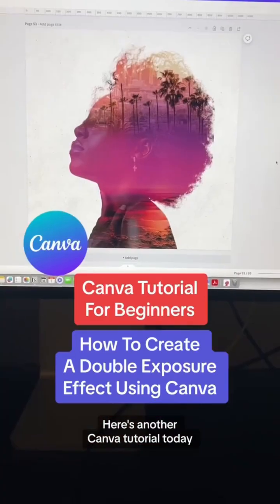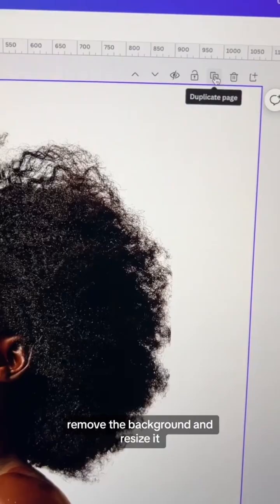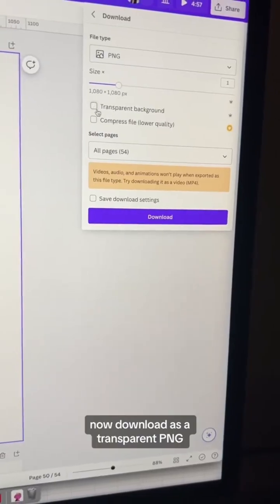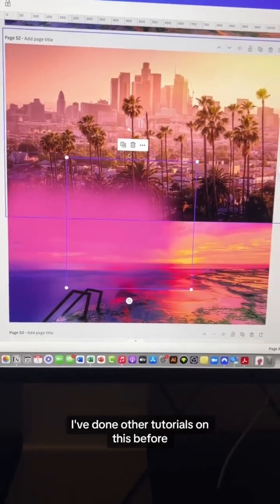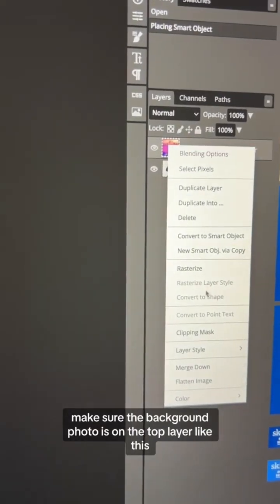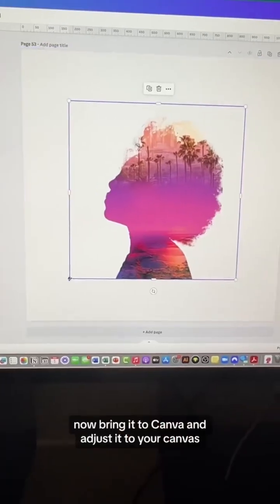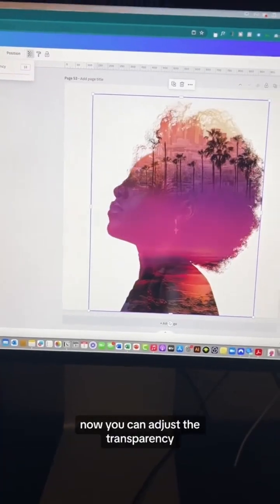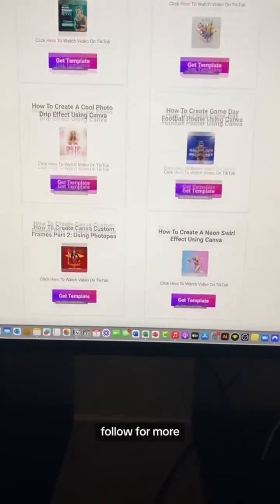How To Create A Double Exposure Effect Using Canva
Canva Tutorial For Beginners - How To Create A Double Exposure Effect Using Canva!

In Today’s Canva Design Hack I Will Show You How To Create A Social Media Poster For Your Brand Or Business Using Canva!

This Is A Very Popular Double Exposure Photoshop Effect And Now You Can Create It On Canva! 🥰